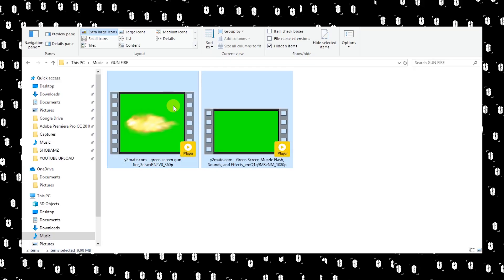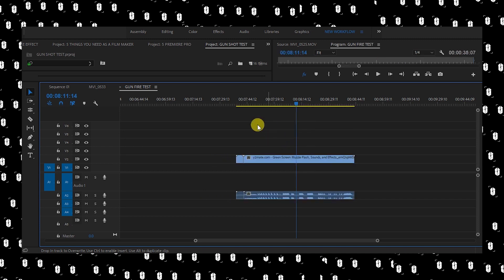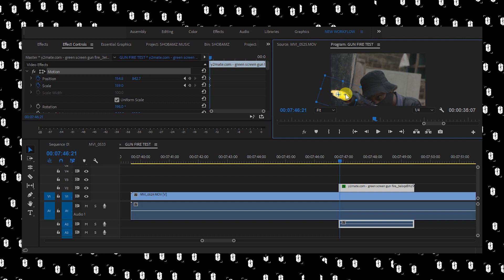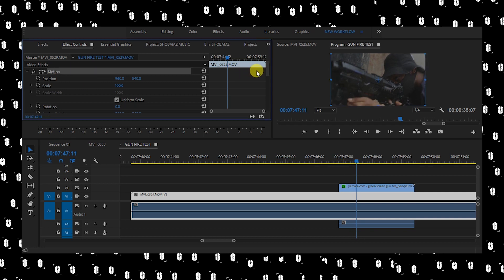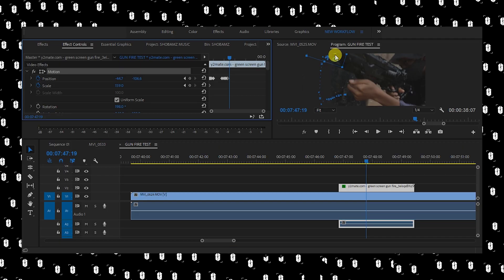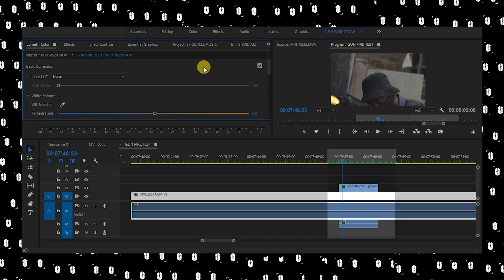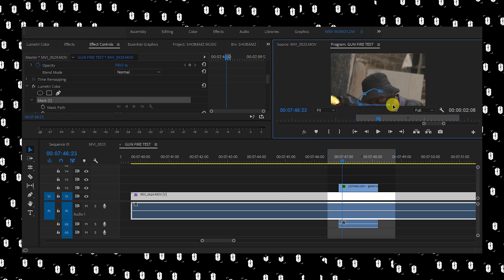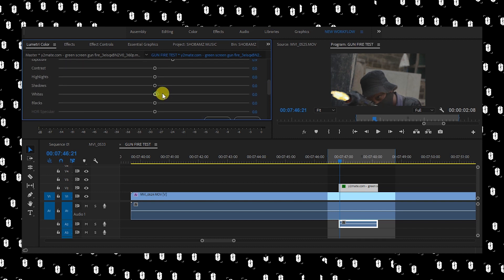HOW TO CREATE GUN FIRE EFFECT | PREMIERE PRO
I will show you how you can create the gun fire effect using just this one trick am about to show you on premiere pro cc, so you better don't forget to subscribe and turn up notification, because I've more coming for you using premiere pro and after effect